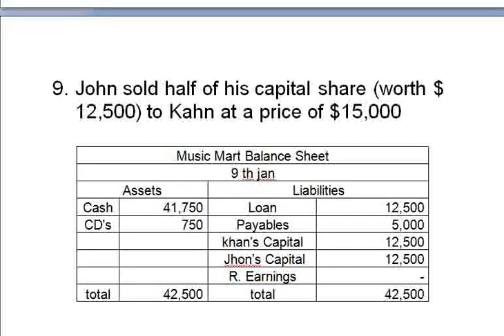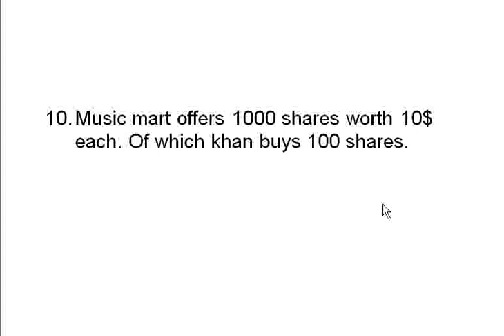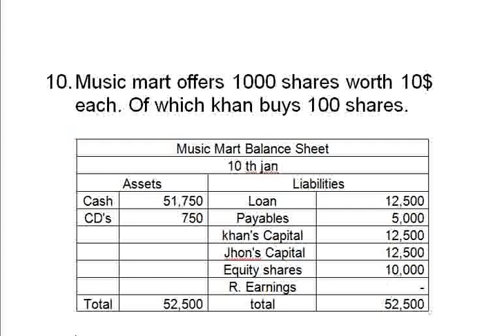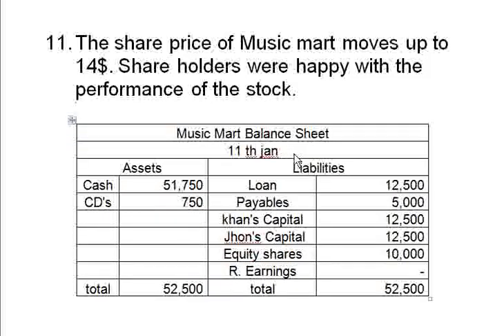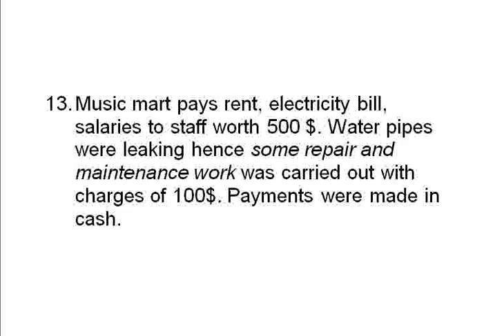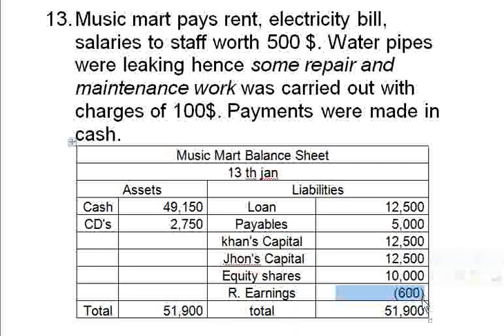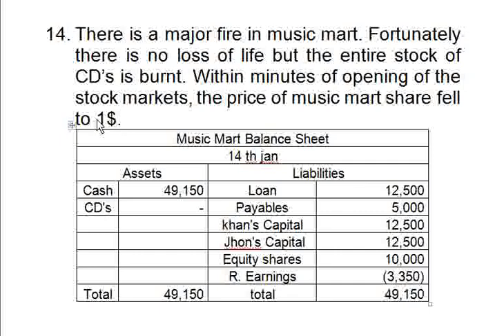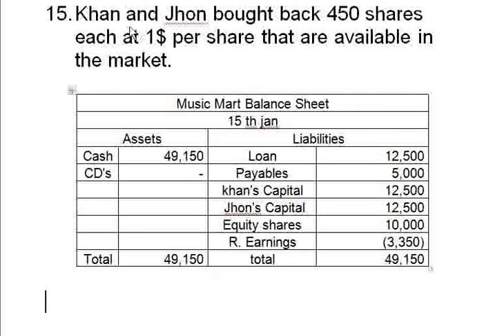Basics of balance sheet Case Music Mart part 3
In this video I introduce the basics of Balance Sheet. I discuss a case study of "music mart.inc". We will be looking at sample transactions and see how these transactions effect the balance sheet of the company. I approach is intutive and hand-on. I suggest you sit with a pen and paper and work out the caluclations along with the video by pausing the video time to time. This is made as a 4 part video.